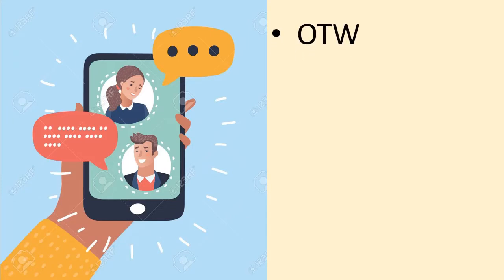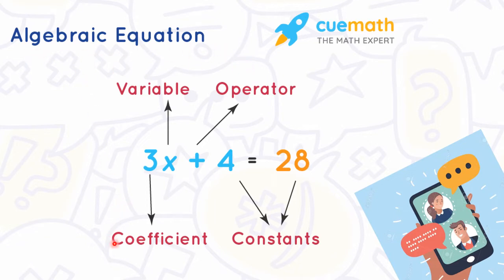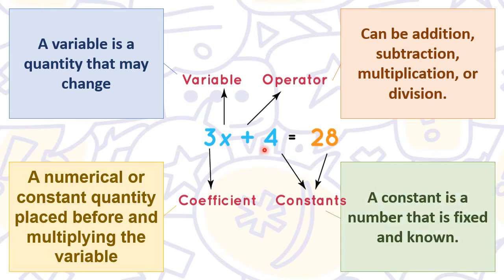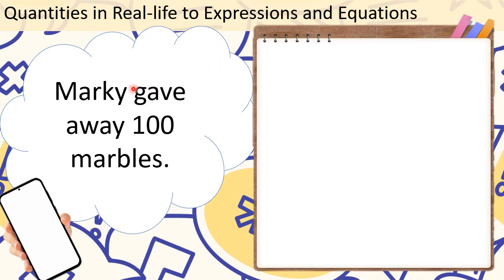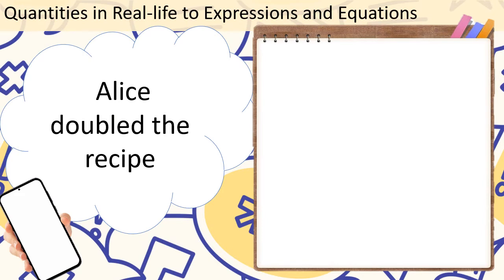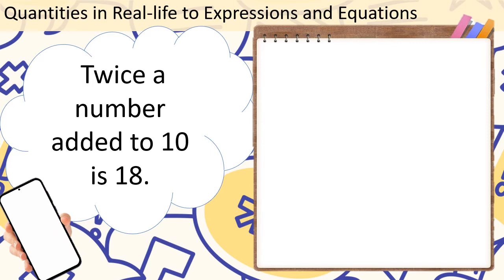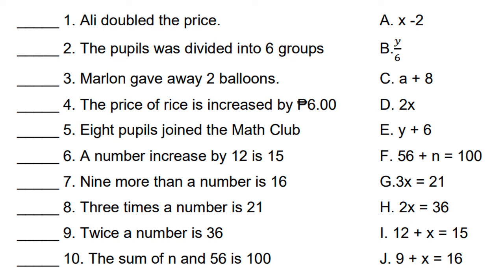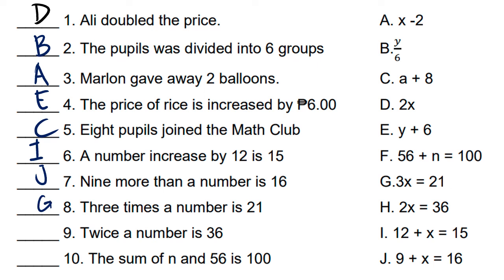MATH 6 Quarter 3 – Module 4: Represent Quantities in Real-life Situations... (part 1)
Lesson 1. Representing quantities in real-life situations using algebraic

After going through this module, you are expected to represent quantities in real-life situations using algebraic expressions and equations.